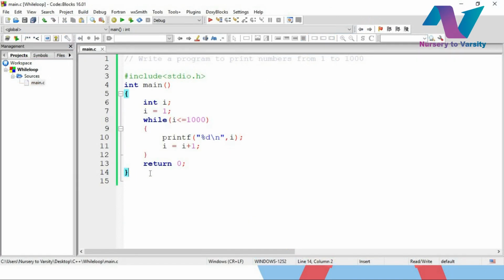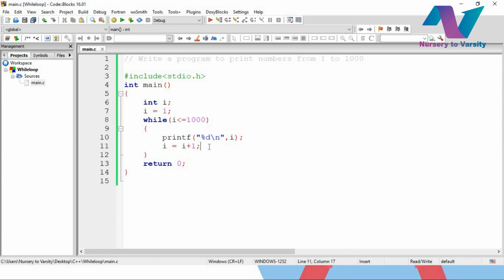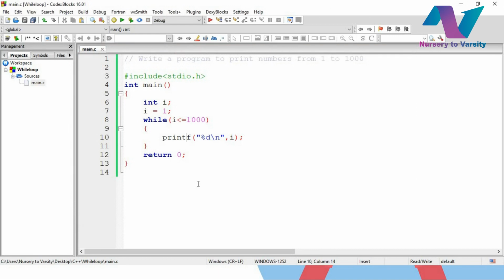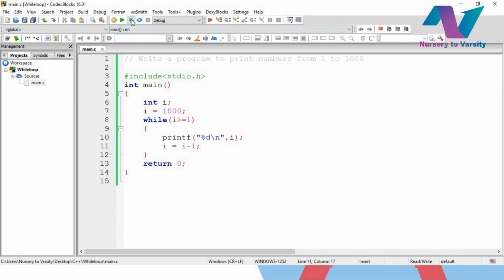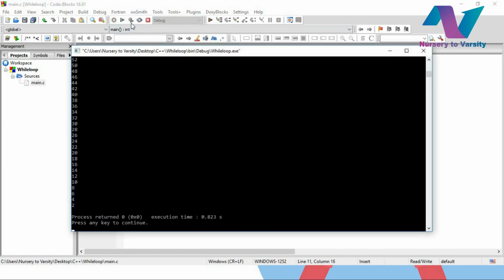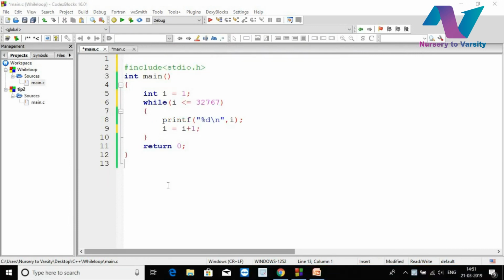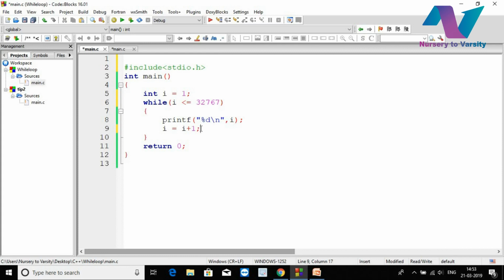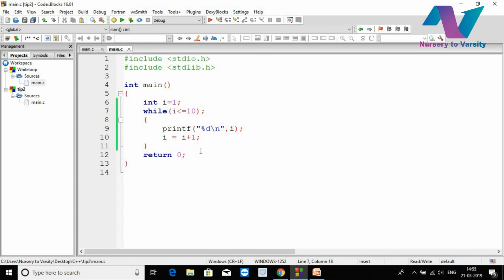while loop in c programming Tips and Traps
In this video of C Programming series, you are going to learn about the tips and traps of the while loop which a programmer must know to free from the traps.